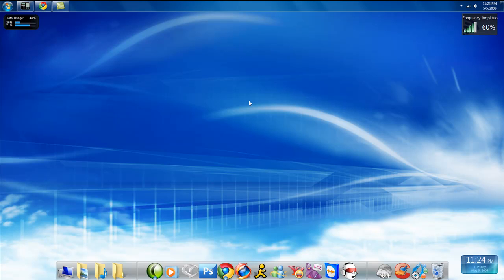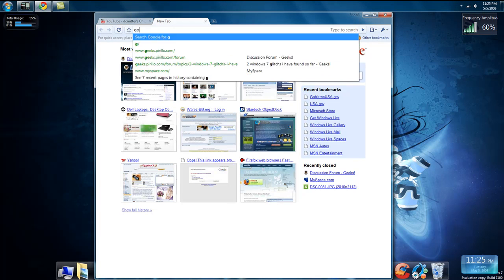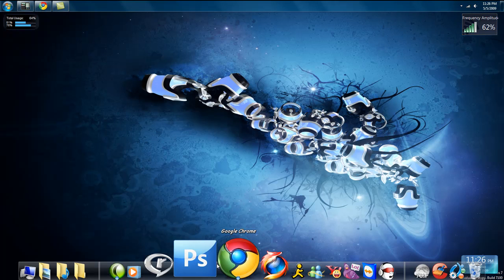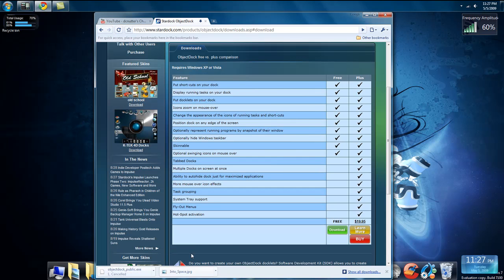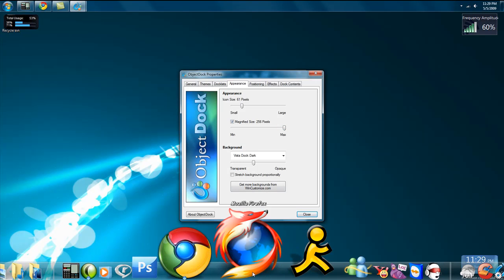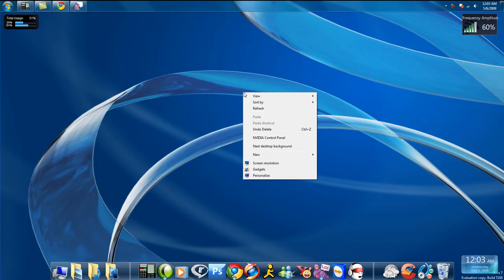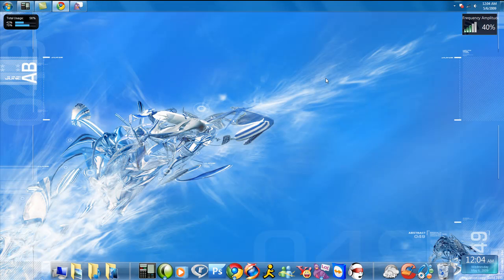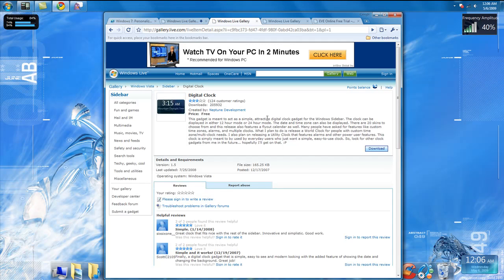How 2 Make your D-Top Like mine *Part 1*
Tutorial for those that like the way my desk top looks and want to clone it or get a similler look